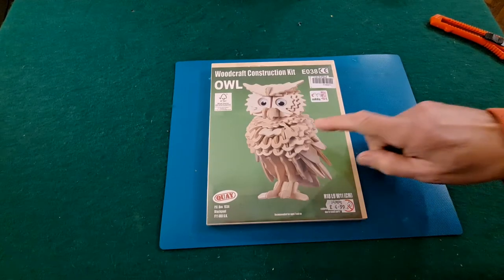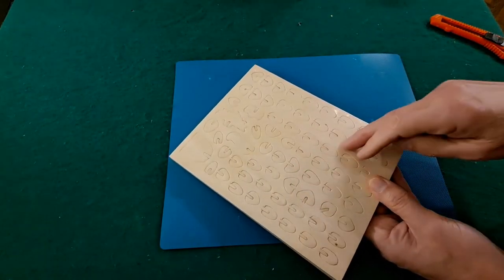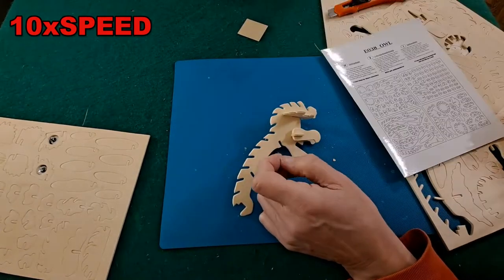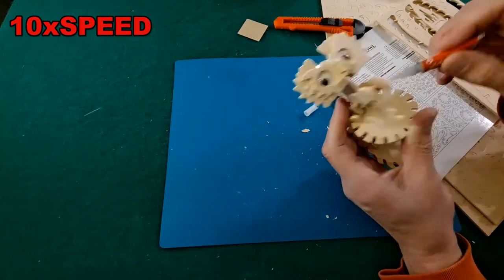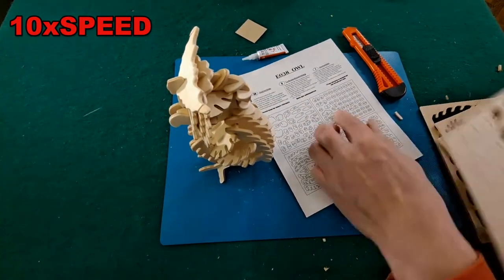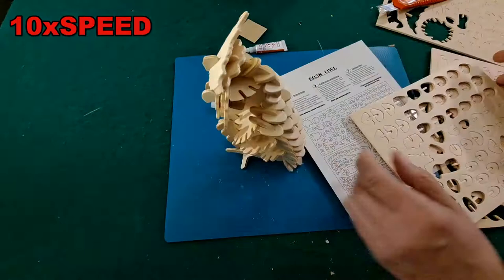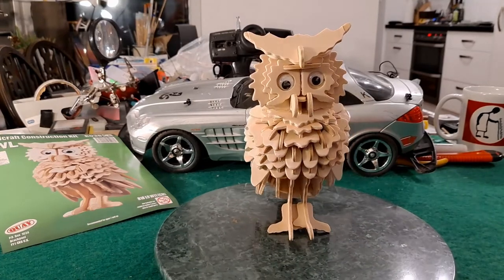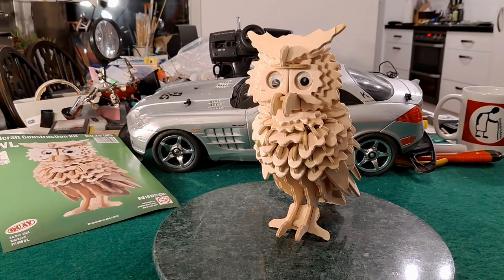Woodcraft construction kit OWL E038 FAST FORWARD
This laser cut version looks the same